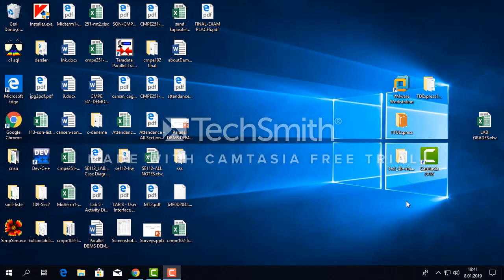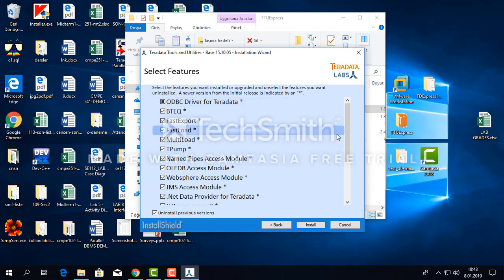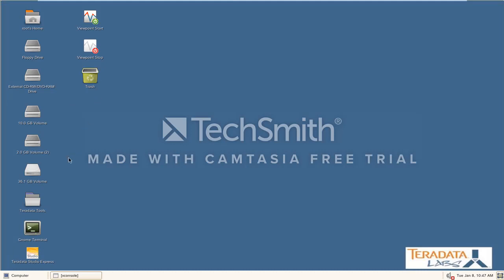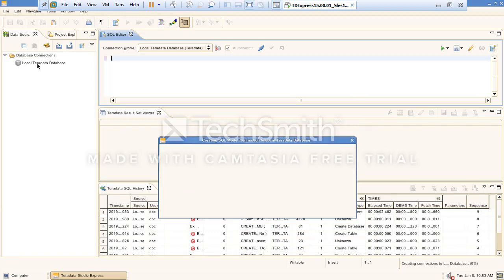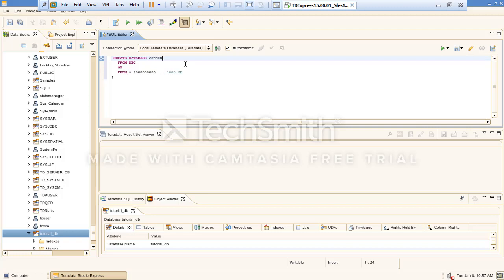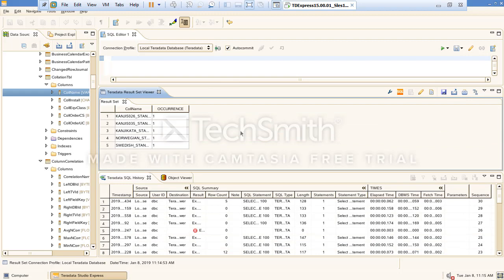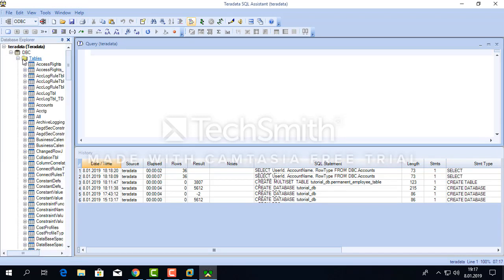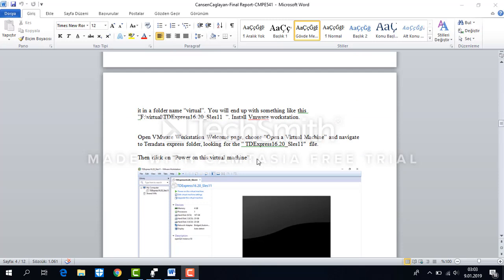TeraData Parallel Database Demo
prepared by Cansen Çağlayan at Atilim University Ankara Turkey fr the CMPE541 Advanced Database course 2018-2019 Fall semester.